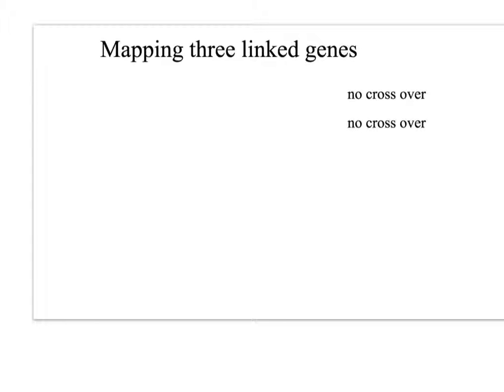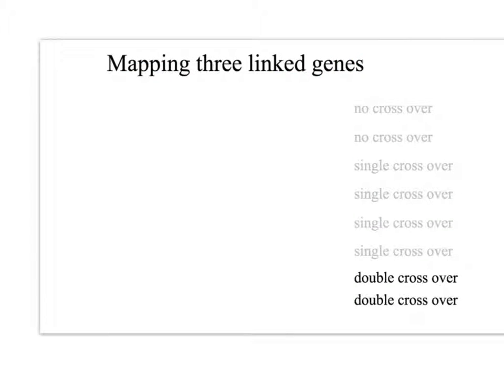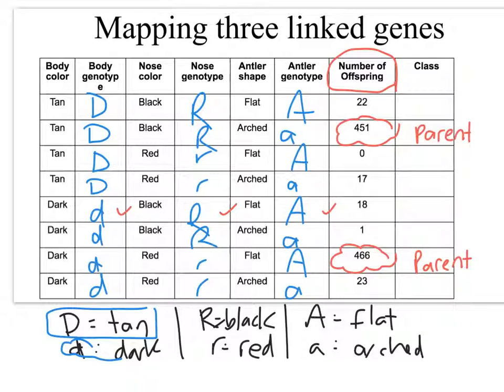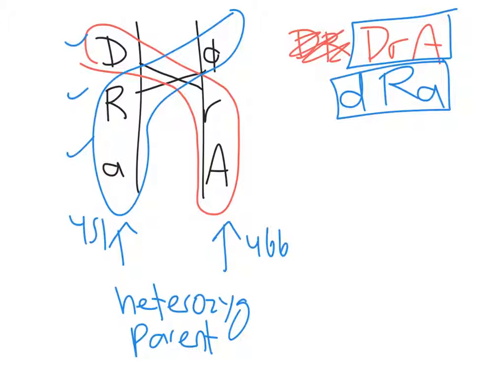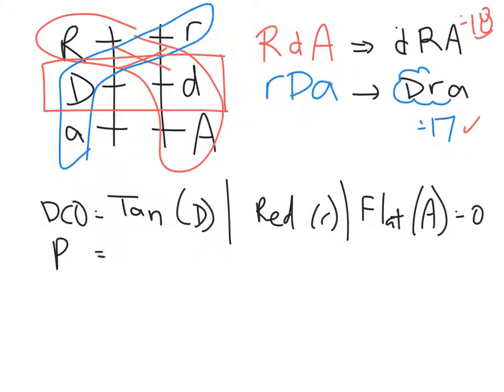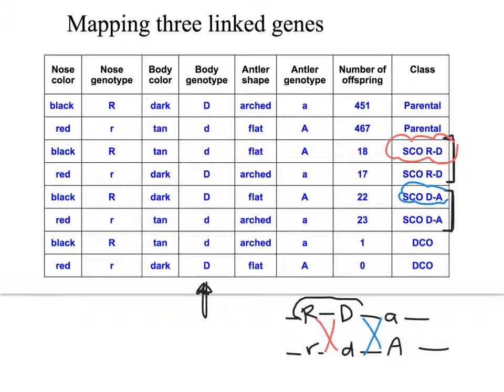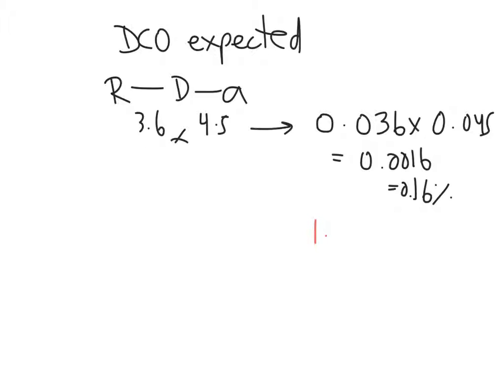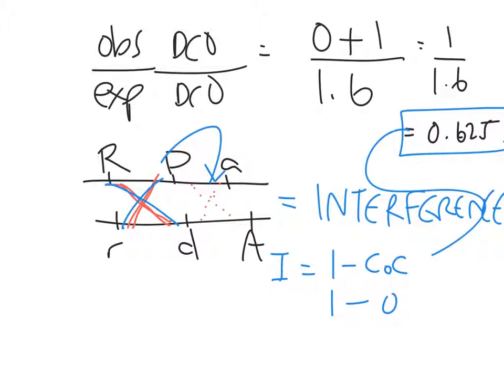Gen604-w3recit.-mapping linked genes3